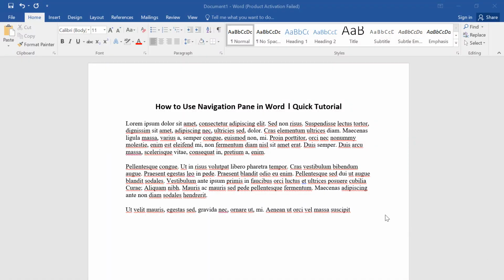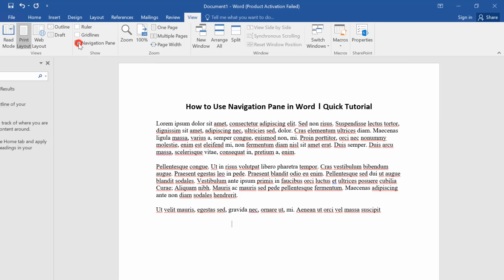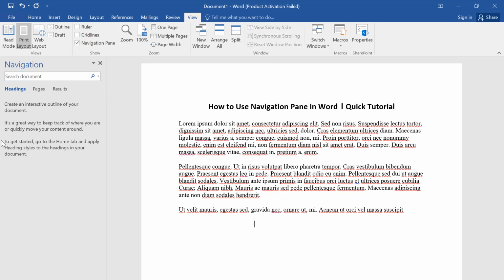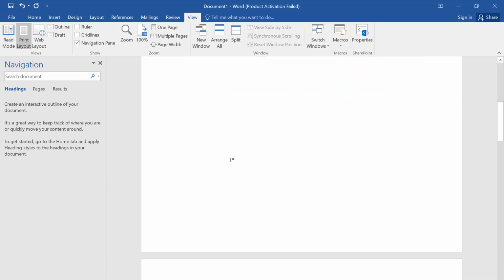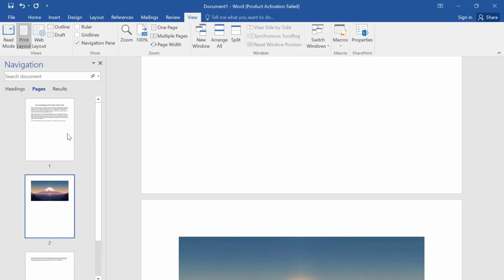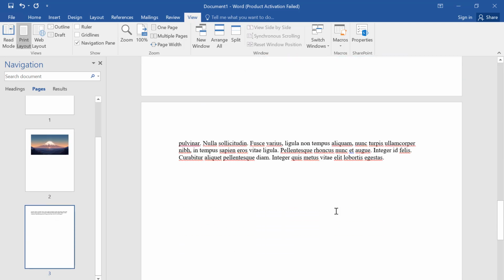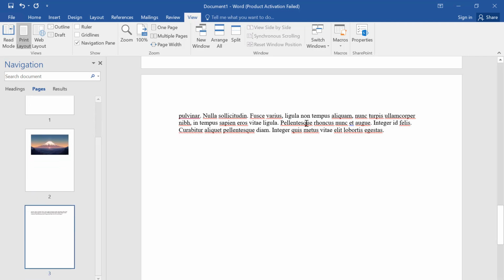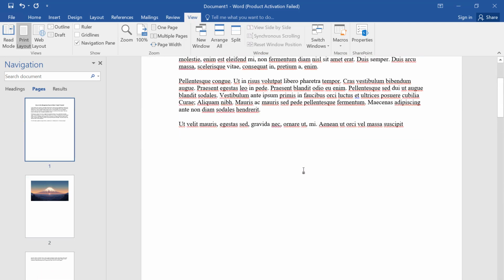How to Use Navigation Pane in Word । Quick Tutorial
🔍 Learn How to Use Navigation Pane in Microsoft Word like a Pro!
In this quick tutorial, I'll show you the fastest and easiest way to use
the Navigation Pane to browse, search and jump to any section in your Word
document instantly — perfect for students, writers, researchers & professionals
working with long documents, reports, thesis & manuals!

📌 WHAT YOU'LL LEARN IN THIS VIDEO:
✔️ How to open Navigation Pane in Word
✔️ How to browse headings using Navigation Pane
✔️ How to search text using Navigation Pane
✔️ How to jump to any page using Navigation Pane
✔️ How to close Navigation Pane in Word